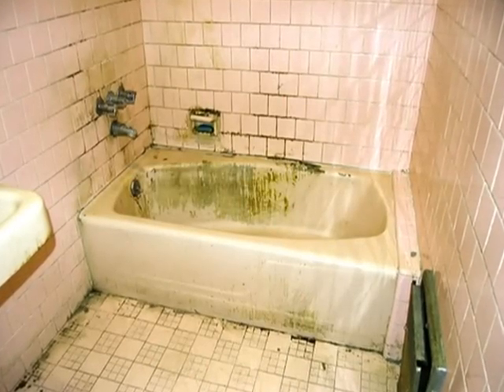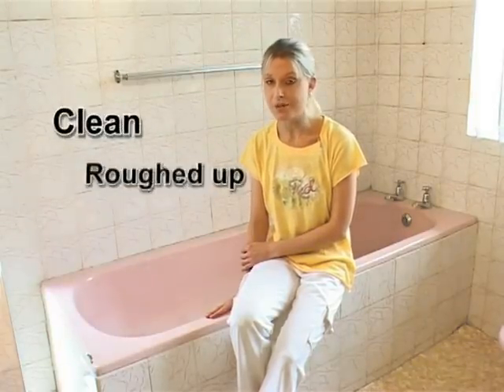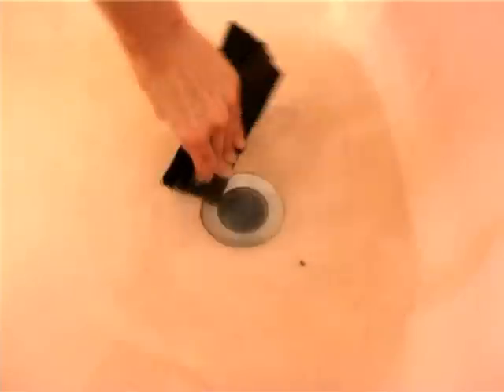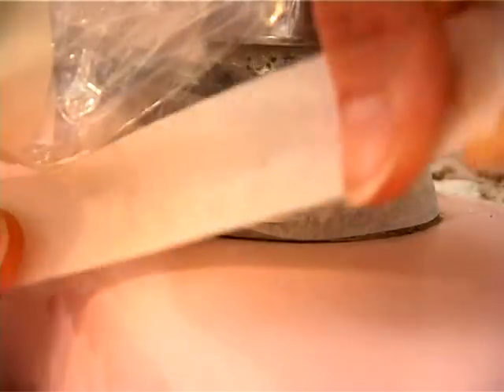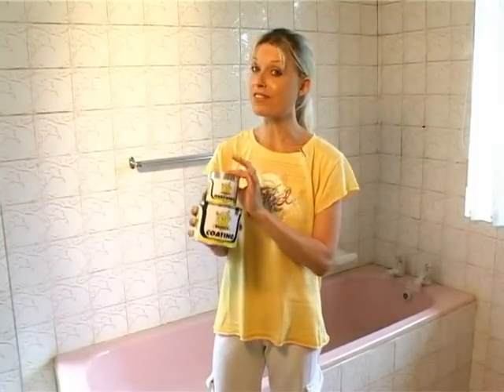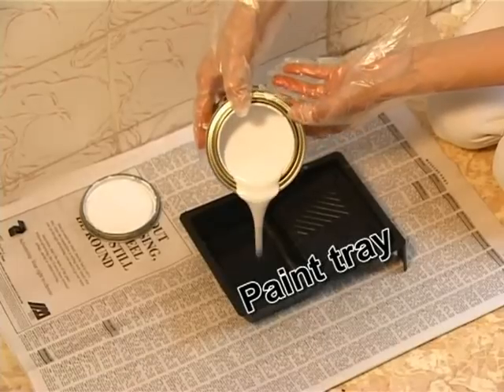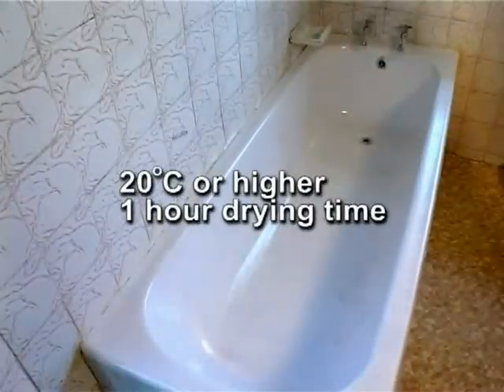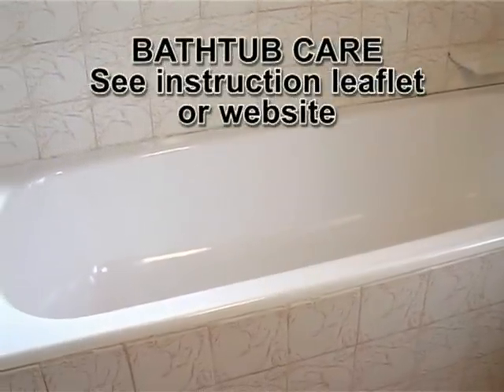Tubby DIY Kit Application Process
A step-by-step video explaining how to apply the Tubby DIY Resurfacing Kit to a bathtub. The application of this proven kit will transform your old, worn out, discolored bathtub and make it look like new again - saving you lots of money when compared to the costs of replacing a bathtub.